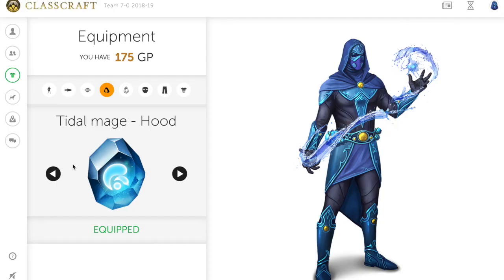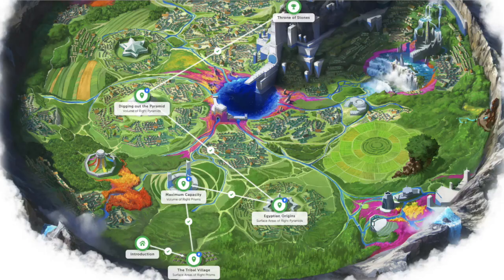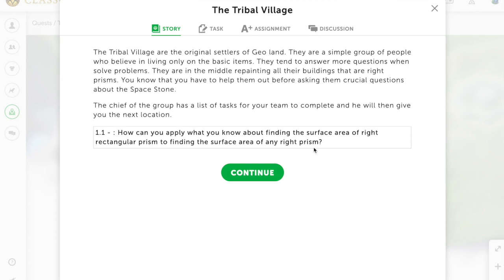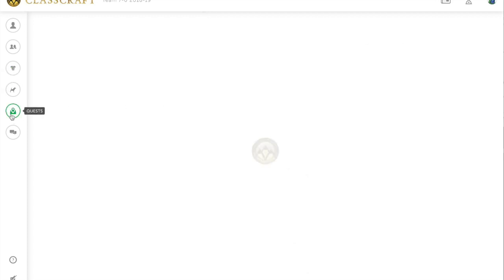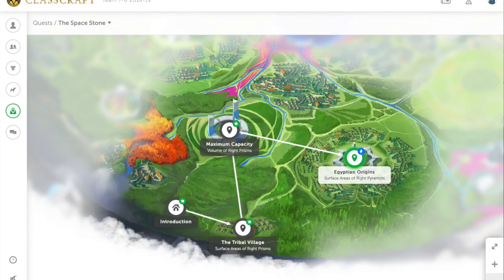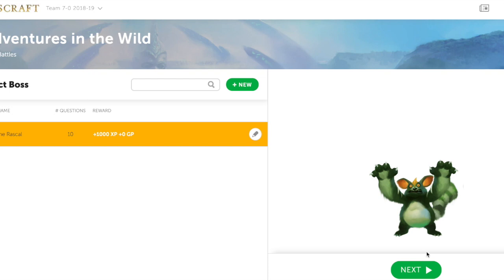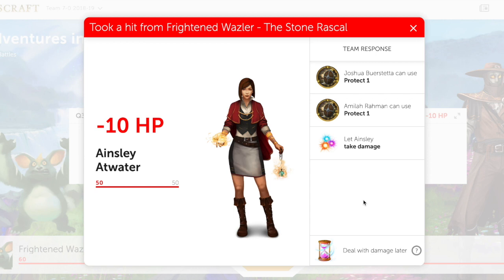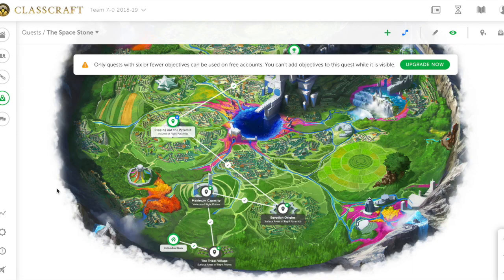Gamifying with ClassCraft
This video is about Gamifying with ClassCraft